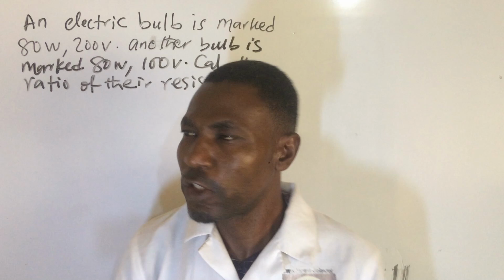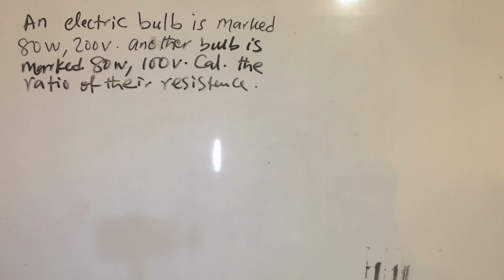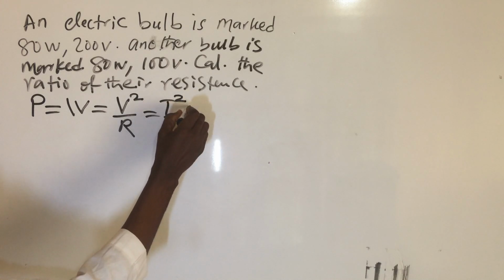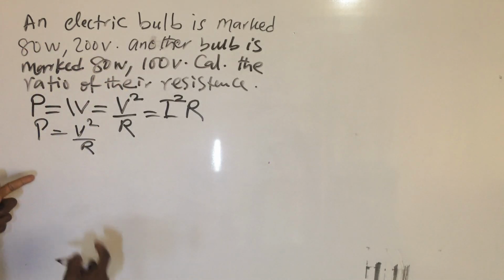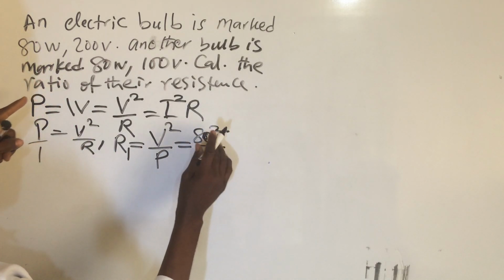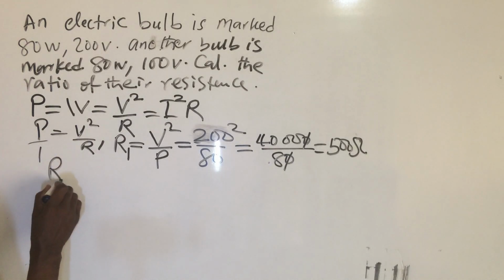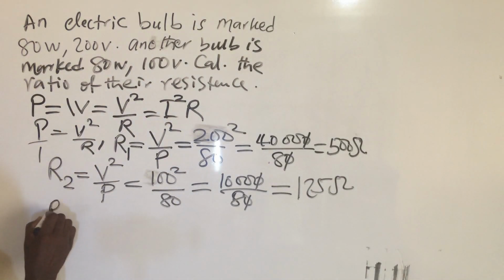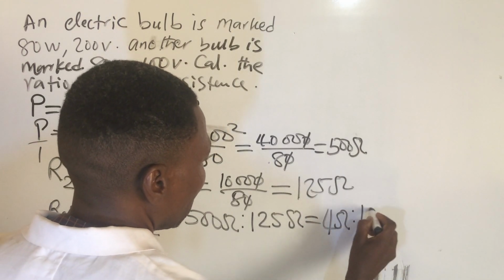How to solve for the ratio of resistance of electrical energy and power